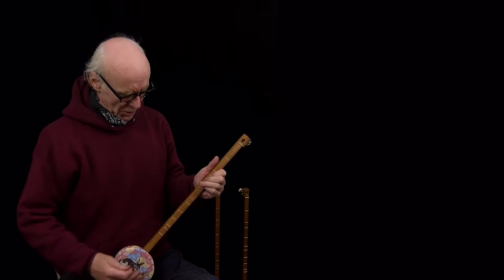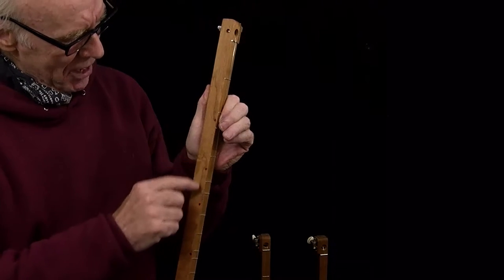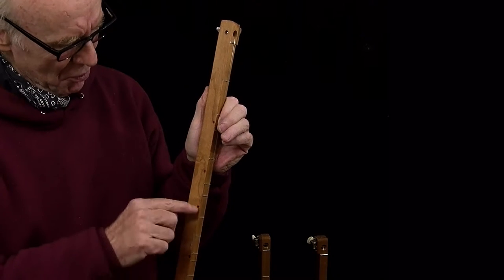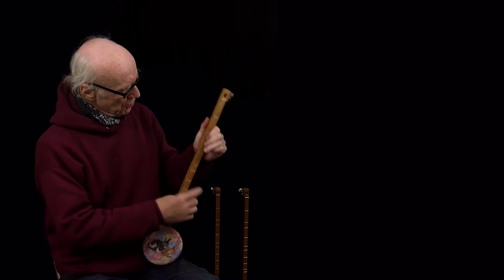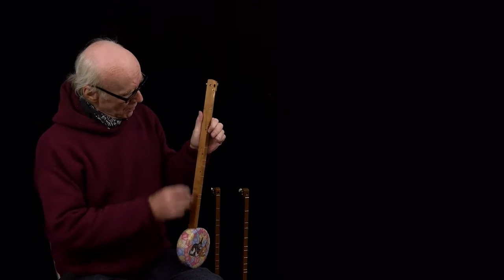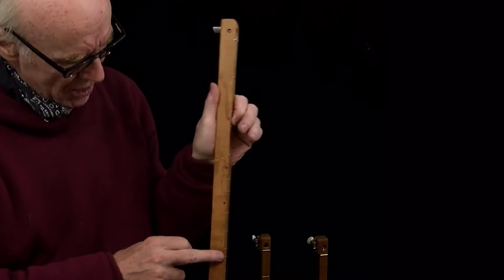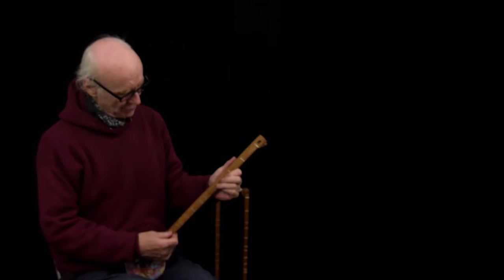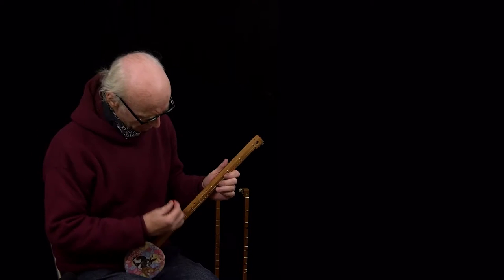My Bonnie (Lesson One)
The single string canjo is one of the easiest instruments to learn to play. Our books feature a play by number approach. The advanced player will find opportunity for improvisation, as John demonstrates in the accompanying online videos. The songs in this book have a long history in folk music tradition and are perfect for playing on the handmade canjo. We've included 39 songs not included in previous volumes arranged by John to play on our Porch Music Store canjo. These arrangements can also be played on the mountain dulcimer or strumstick. In the tradition of folk music, we encourage you to find ways to make the song your own, change up the words, add new ones, then share them with friends and family.